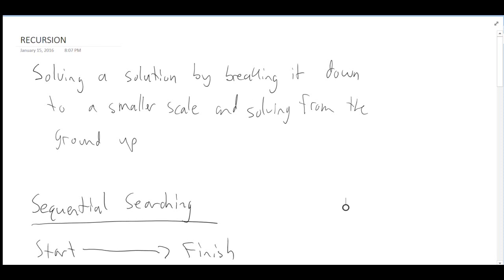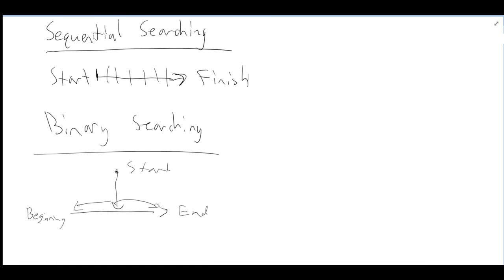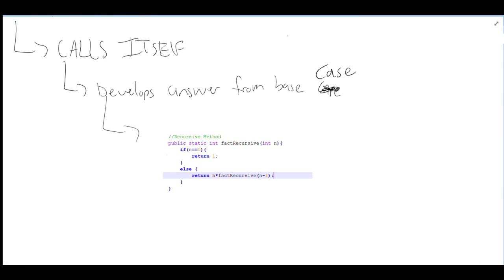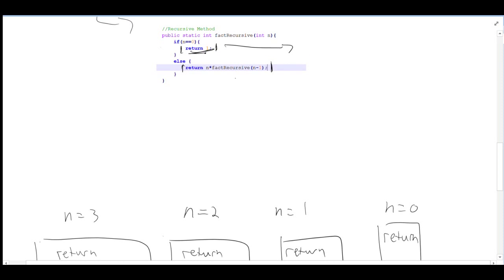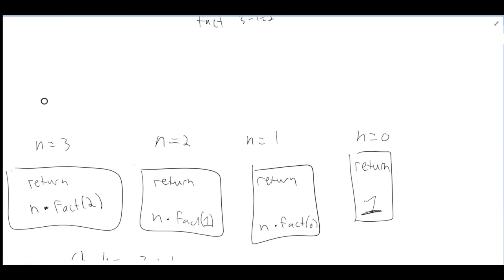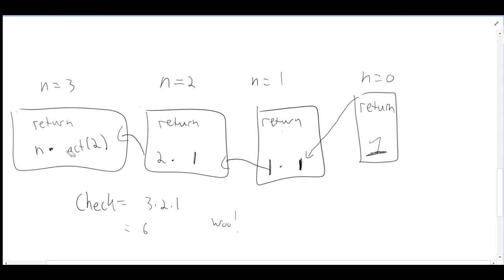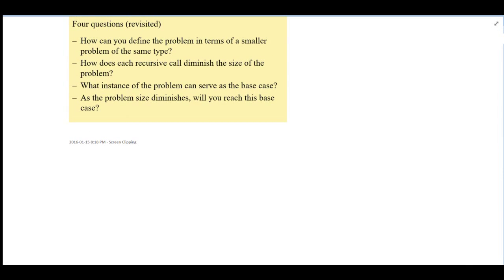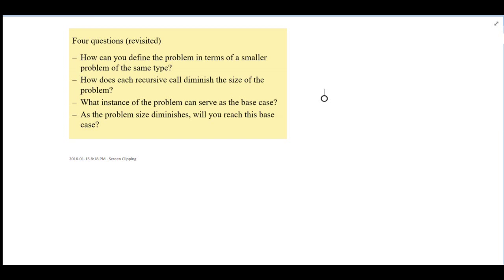Recursion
This is the lecture for SYSC 2100 about recursion. This video takes you through the concept of recursion very briefly but it really is more about practicing recursion.